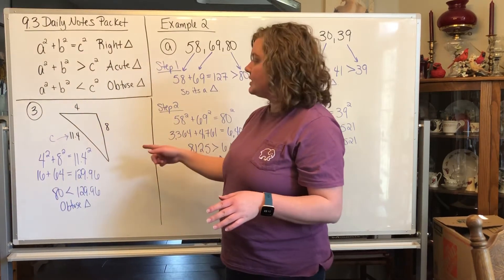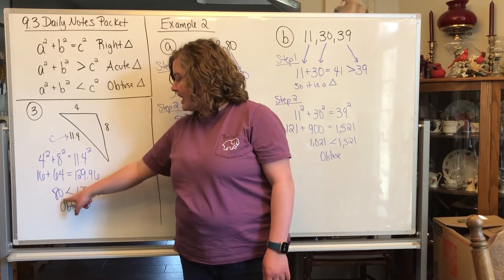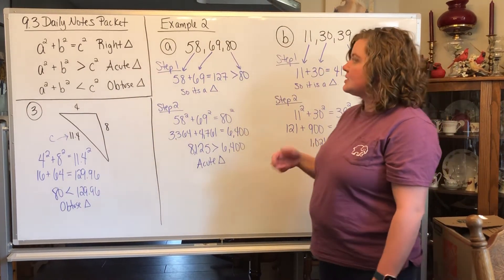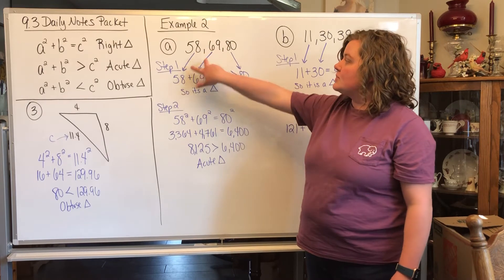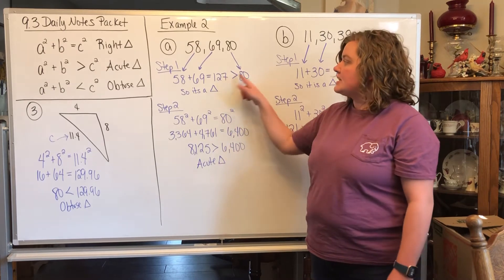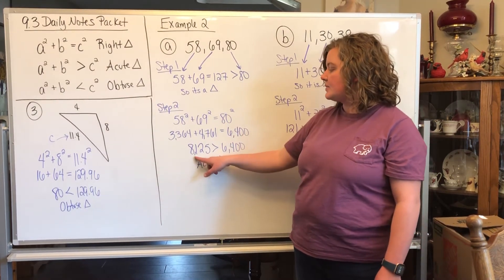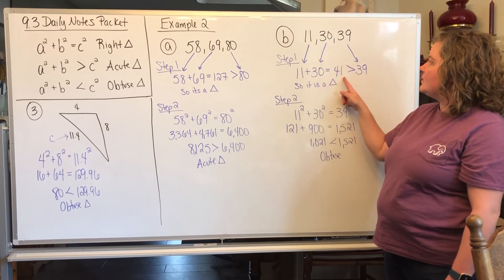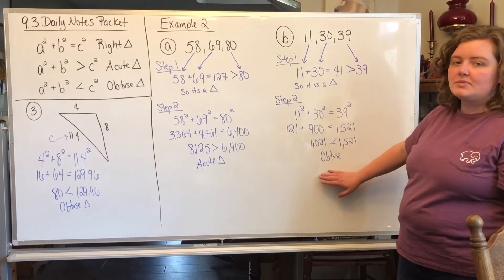Geometry and Integrated 3 NTI Week 3 9.3 Daily Notes Video 2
Follow along to fill in sections of your daily notes from the daily notes packet that is posted on Google Classroom and Remind.